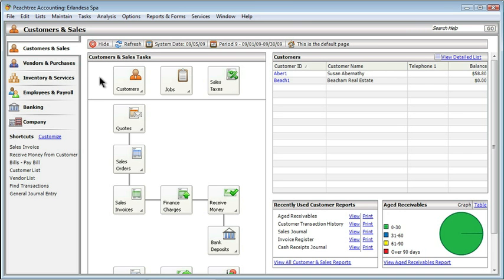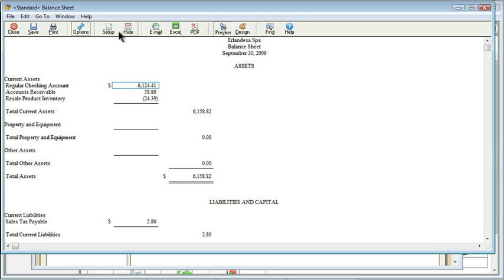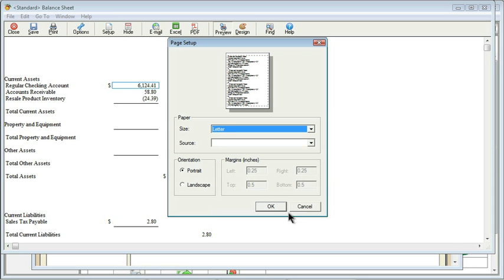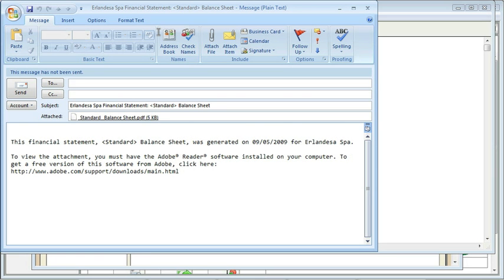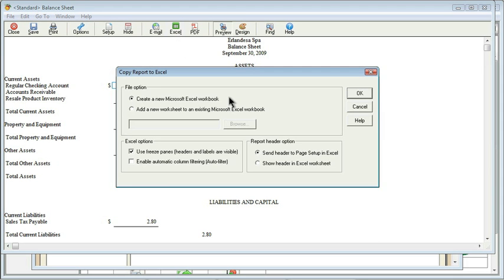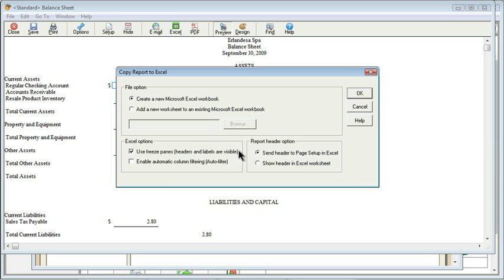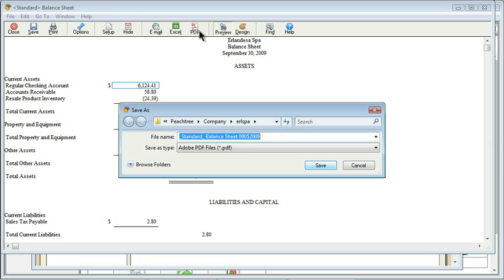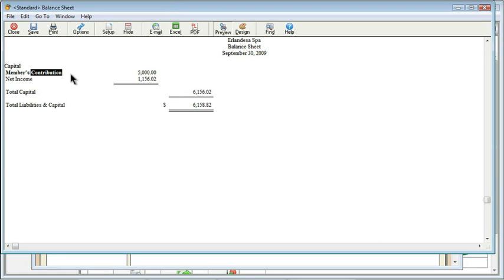Lession 8 Using Pre-configured Reports